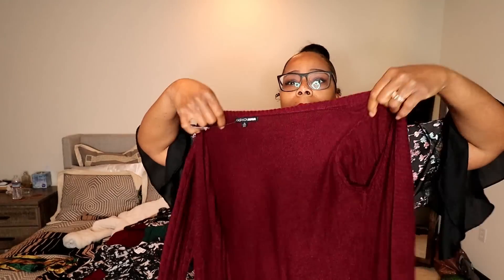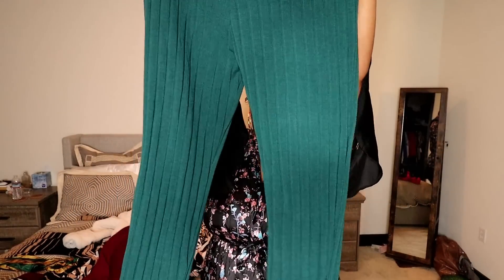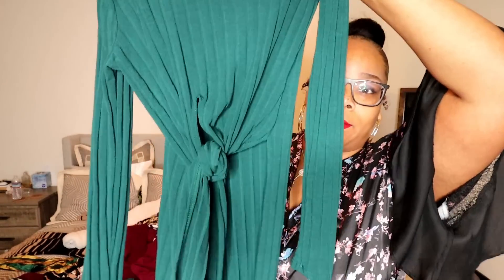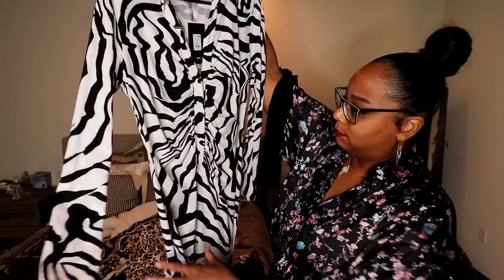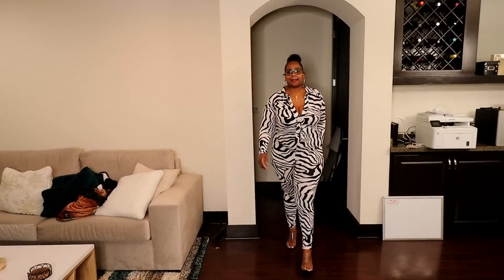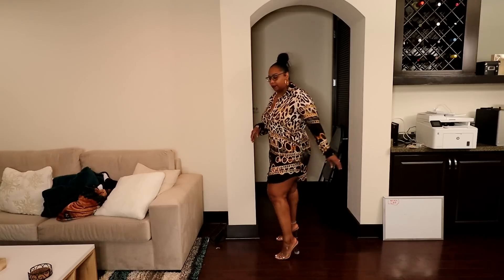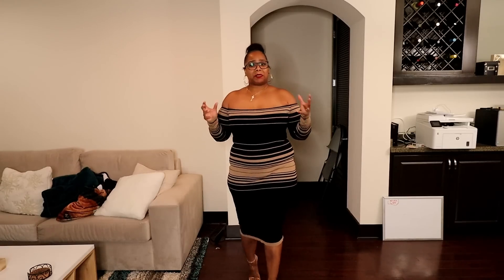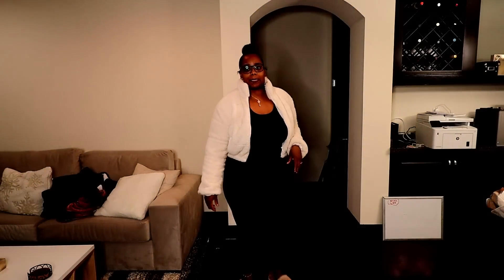FASHION NOVA FALL/WINTER HOLIDAY HAUL FOR THICK GIRLS